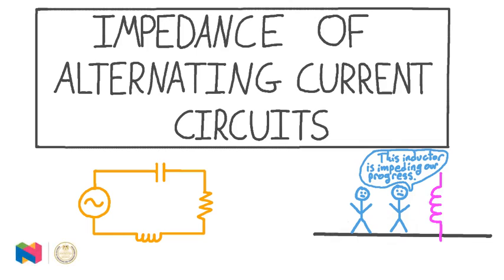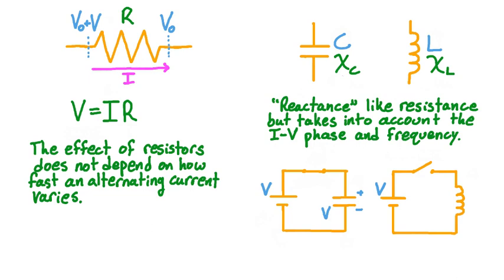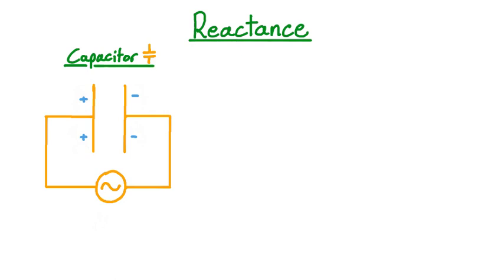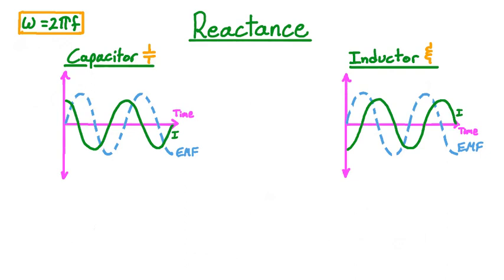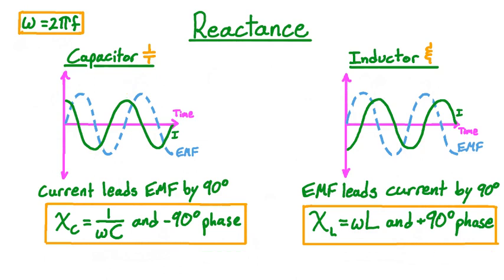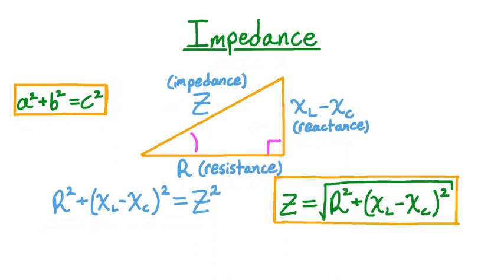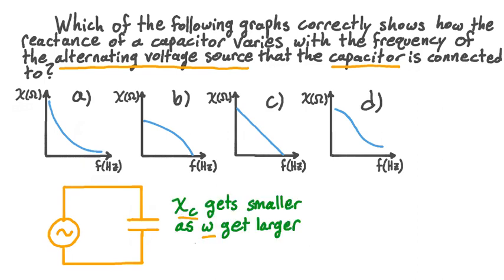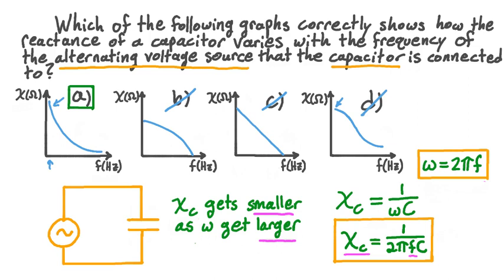31 Impedance of Alternating Current Circuits